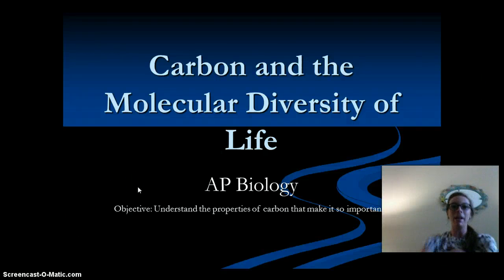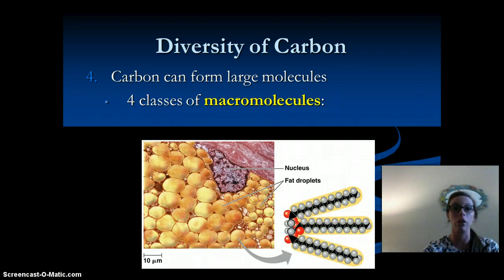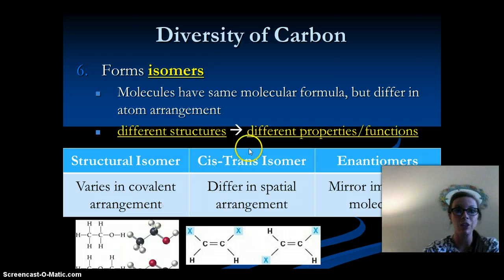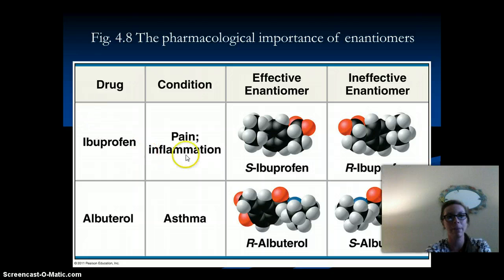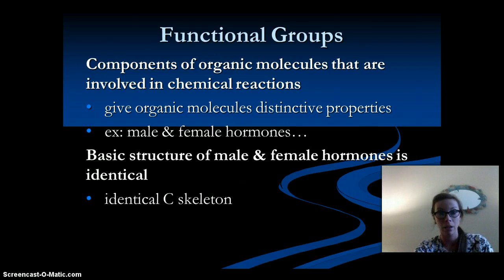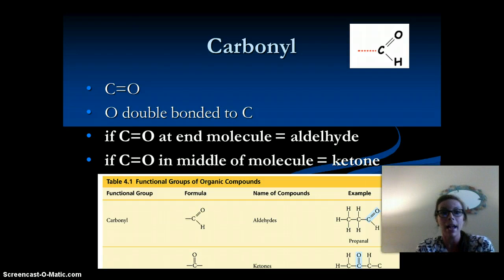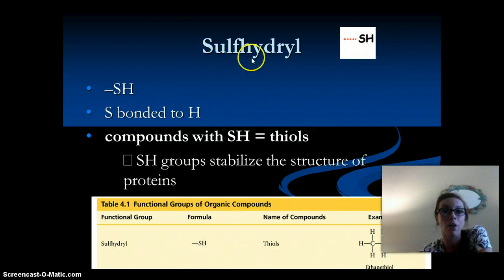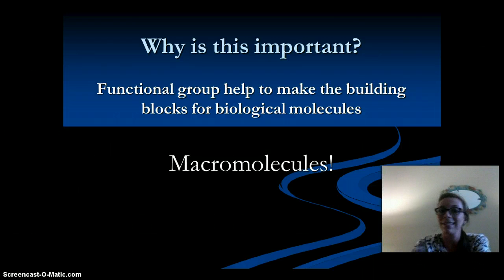AP Biology Organic Chemistry Lecture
AP Biology Organic Chemistry Lecture   Diversity of Carbon Molecules